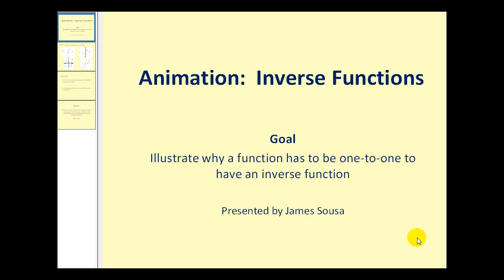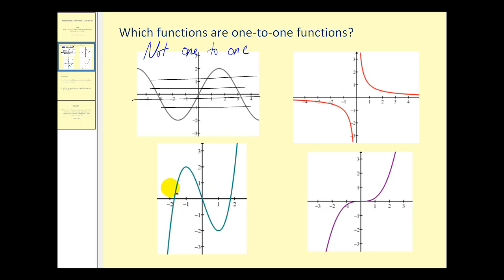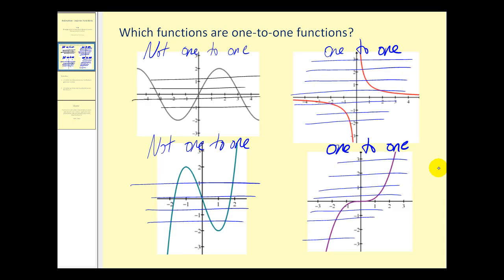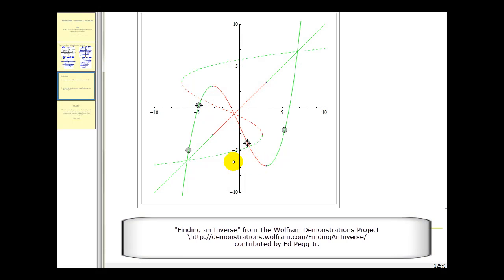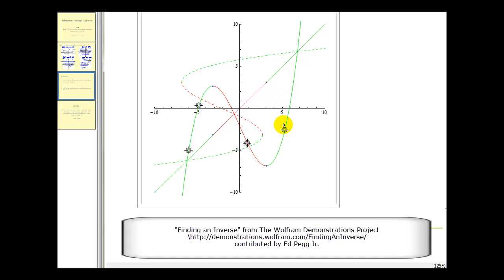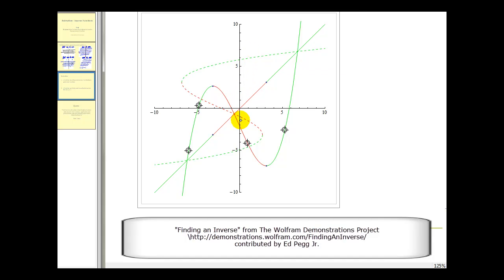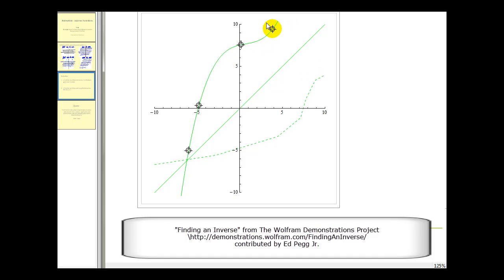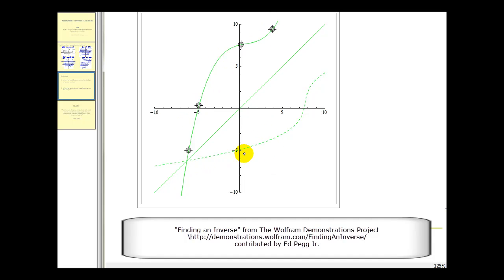Animation: Inverse Function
Illustrates why  a function must be one-to-one in order to have an inverse function.